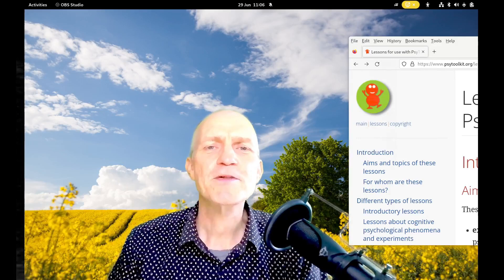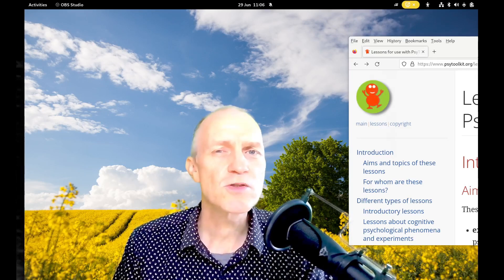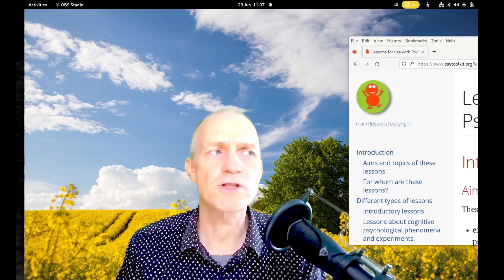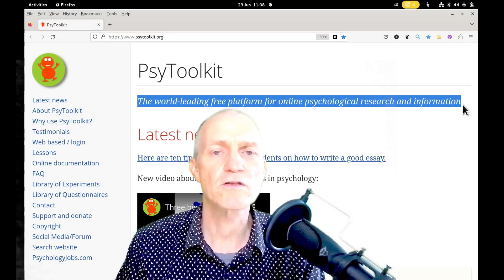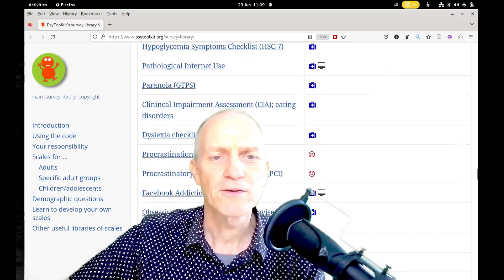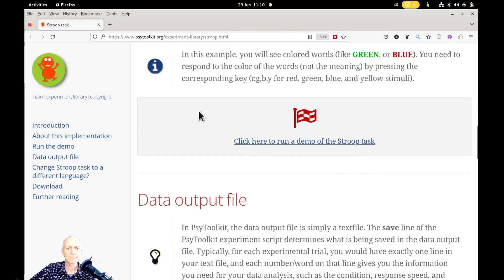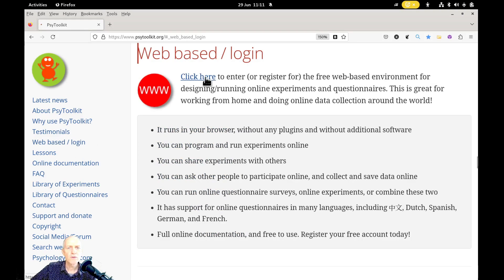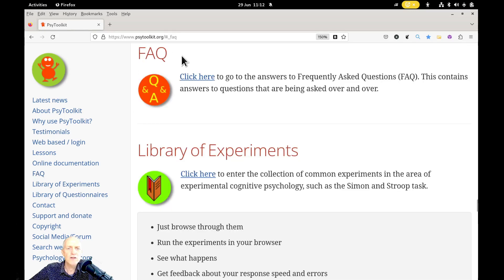Introduction to PsyToolkit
A short video about what exactly the PsyToolkit platform can do for you. It allows online data collection (surveys and experiments) as well as online learning.